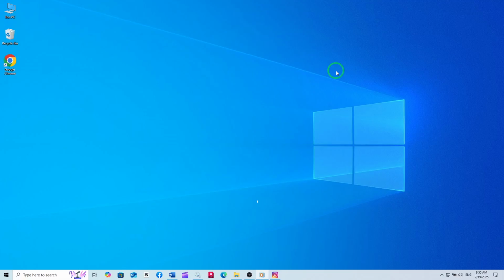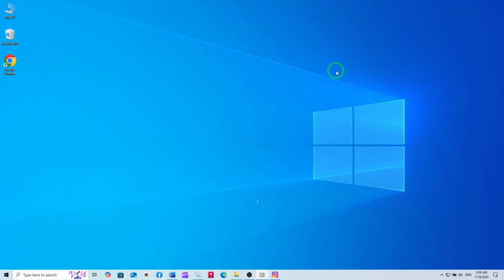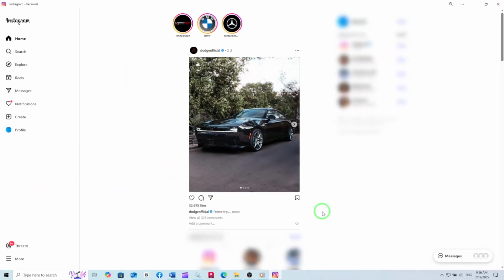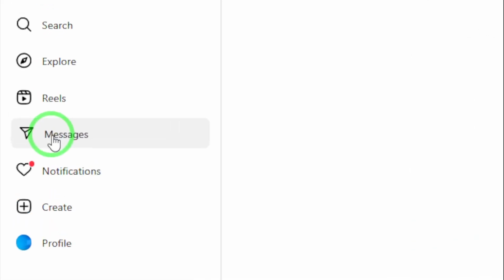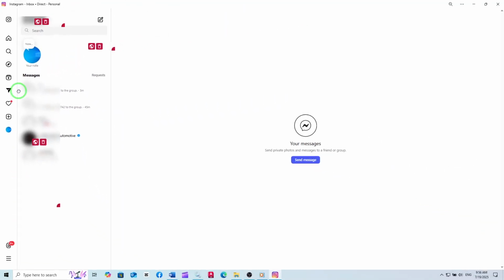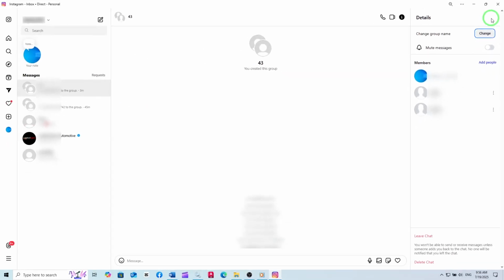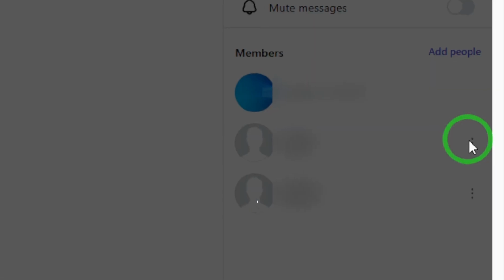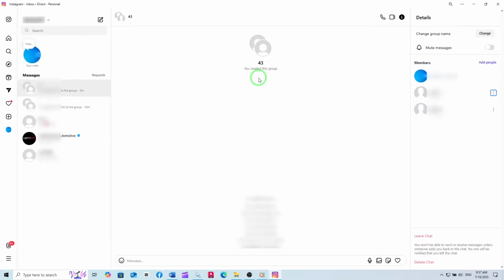How To Remove An Admin From Group On Instagram App On PC (New Update)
Learn how to remove an admin from a group on the Instagram app using your PC with the latest update. This step-by-step guide will help you manage your Instagram group settings efficiently, ensuring only the right members have admin access.

Follow these steps to remove an admin from a group on Instagram on PC:

1. Open Instagram app

2. Click on Messages icon at the left menu

3. Open the group, click on the info icon

4. Find the admin, and click on three dots next to their name

5. Click Remove from group

6. Confirm the step

This process is designed for the newest Instagram update and works on PC. By following these instructions, you can easily adjust admin roles and keep your group organized[4][8]. If you want to manage your Instagram group more effectively, this video will show you exactly how to do it.-

Chapters:
00:00 Intro
00:12 Soultion
01:05 Outro